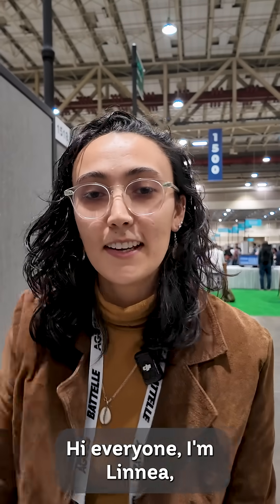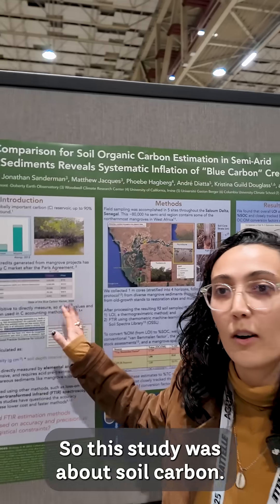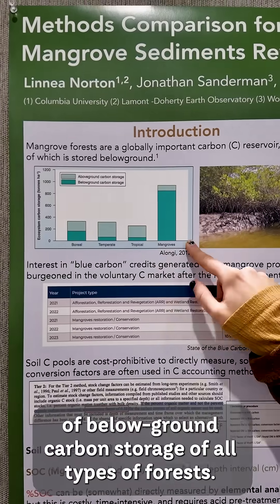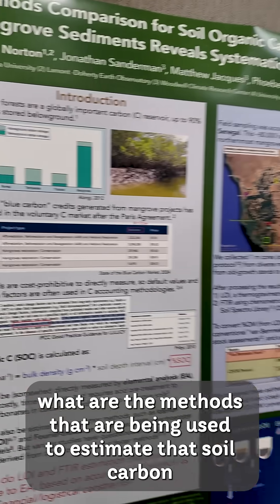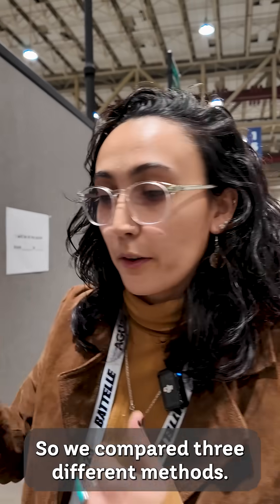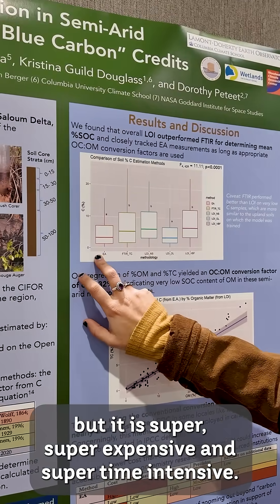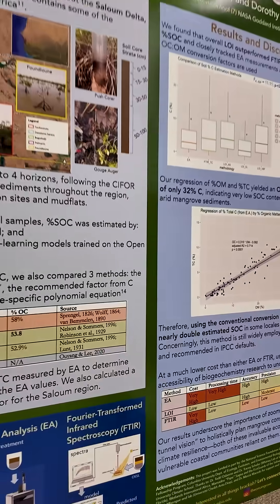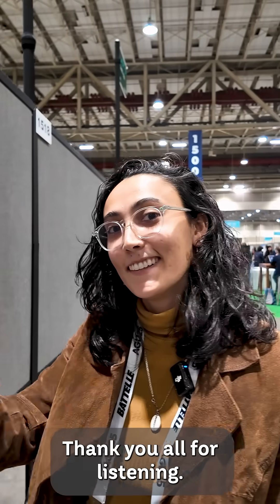Linnea Norton at AGU: Mangrove Forests and "Blue Carbon" Credits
At AGU25, we stopped by to talk with PhD student Linnea Norton of Lamont-Doherty Earth Observatory about her research on mangrove forests and how their ability to store carbon is most accurately estimated for the purposes of "blue carbon" credits.